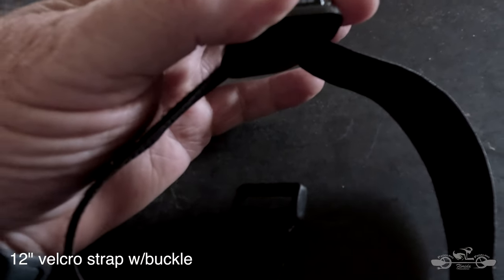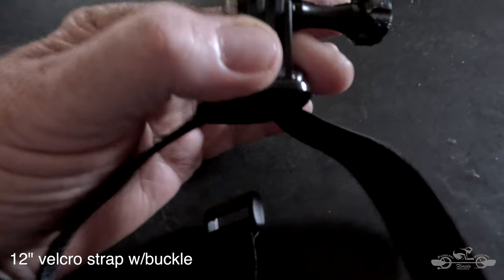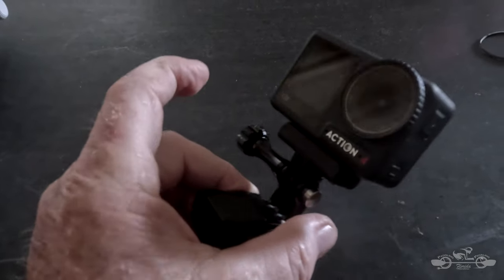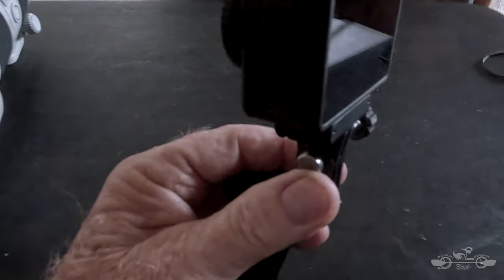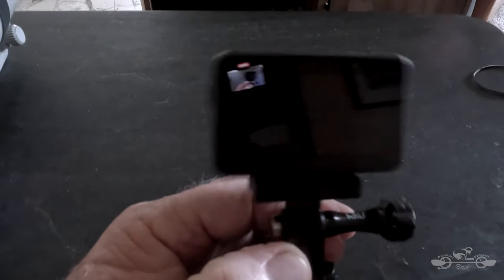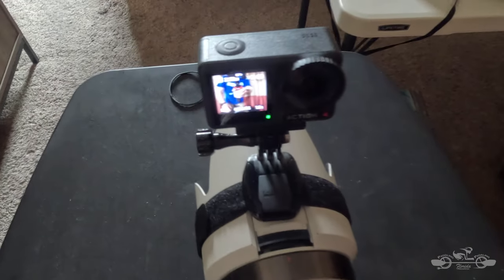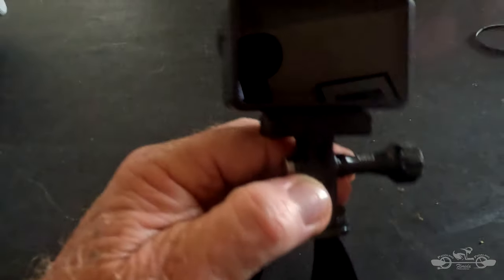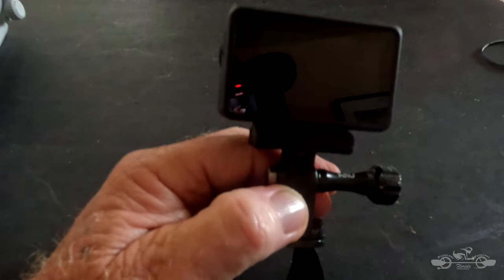Action Camera Lens Hood Mount DIY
This a very easy DIY project for you to do selfie action camera video behind a DSLR. I foundd this ingenious idea from @KiaManWong YouTube channel. I saw this camera hood mount during his review of the Sony a7r iv review.
Simple to do and will allow you to video yourself from behind your DSLR or mirrorless lens with hood.